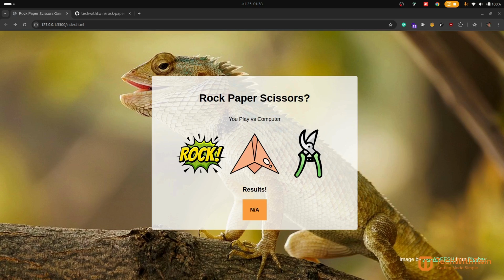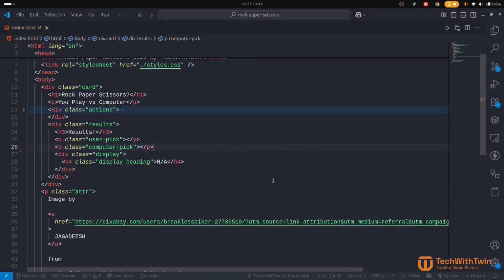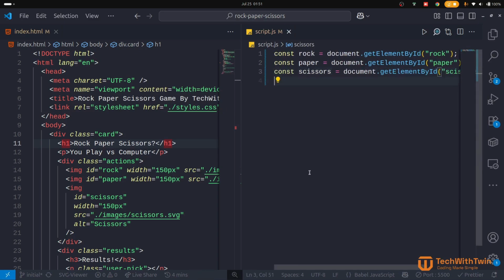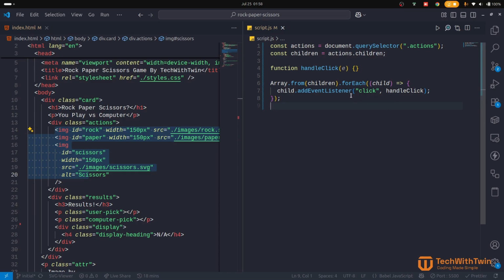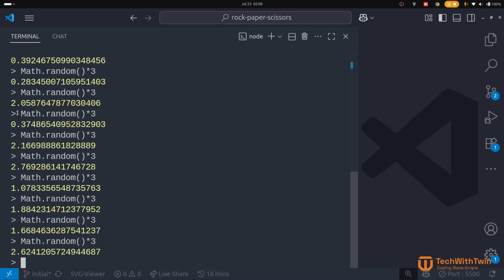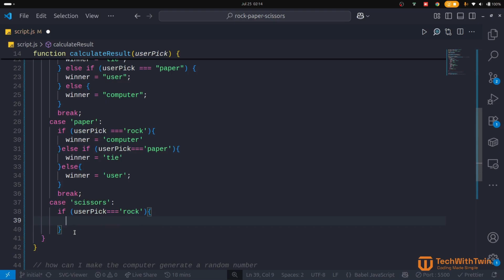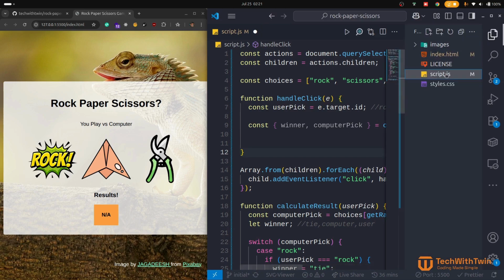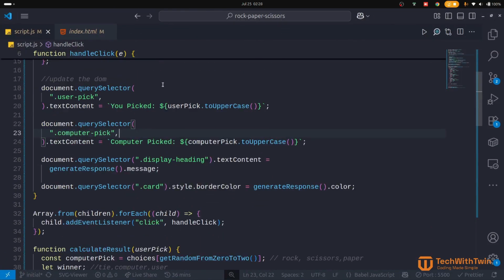🎮 Build a Rock Paper Scissors Game with HTML, CSS & JavaScript! | TechWithTwin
In this step-by-step tutorial, you'll learn how to create a fully interactive Rock Paper Scissors game from scratch using just HTML, CSS, and JavaScript! Whether you're a beginner or looking to practice your DOM skills, this project is a fun and visual way to boost your web development abilities.

🔥 What You’ll Learn:
✅ Structuring your game with HTML
✅ Styling the interface with CSS
✅ Adding interactivity with JavaScript
✅ Handling user input and game logic
✅ Displaying results dynamically
✅ BONUS: Clean UI with images & conditional results (like "Computer Won" 🖥️)

💡 Perfect For:

- JavaScript beginners
- Students learning front-end development
- Anyone who wants to build a fun browser game

📸 Background Image Credit: JAGADEESH from Pixabay